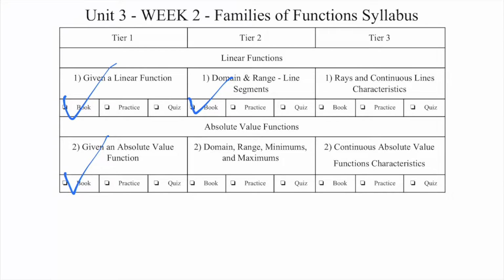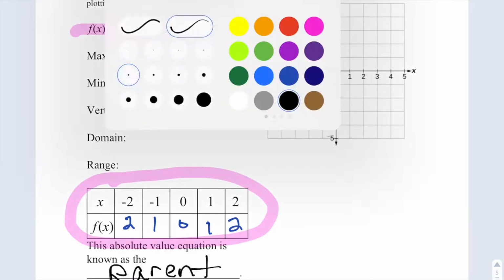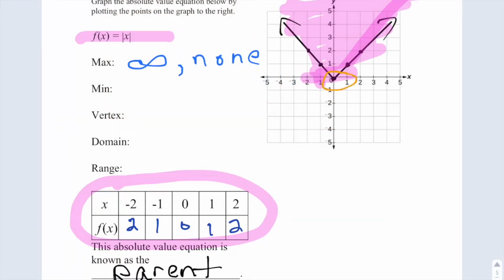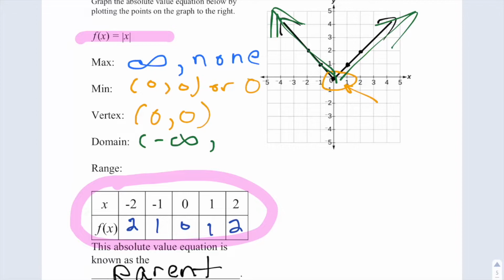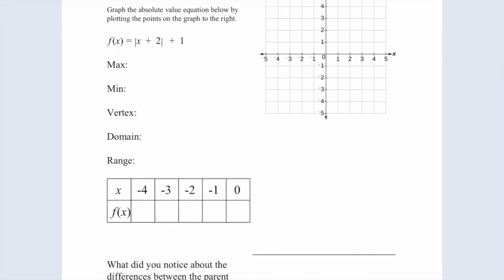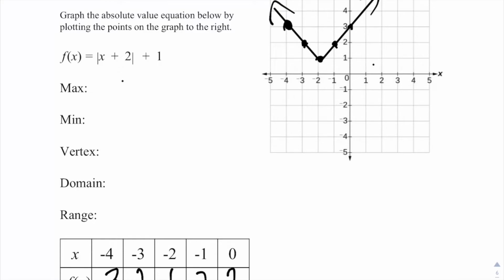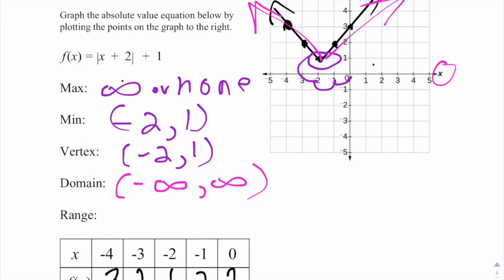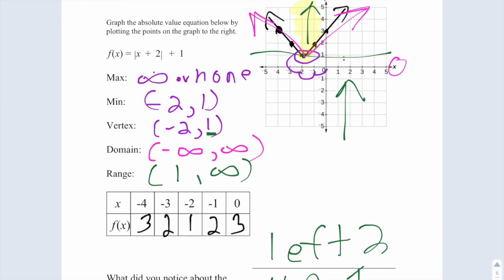U3T2L2 Week 2